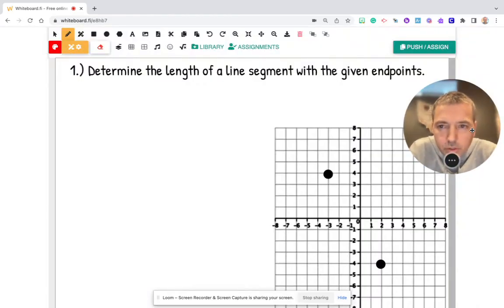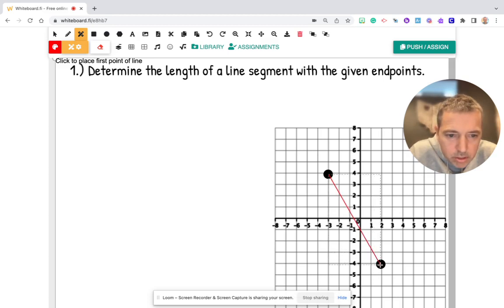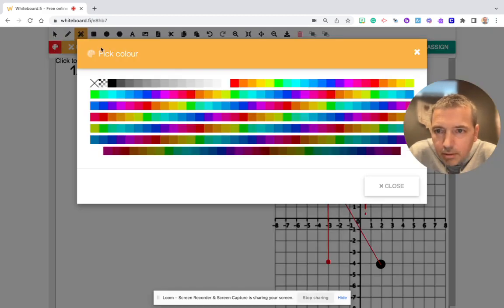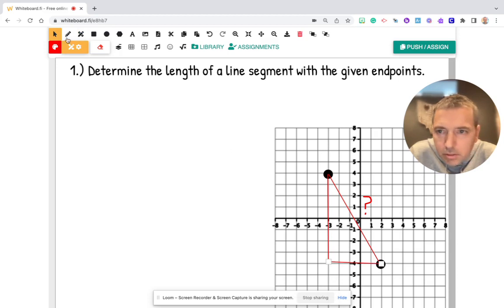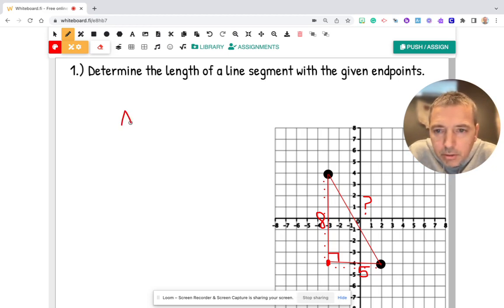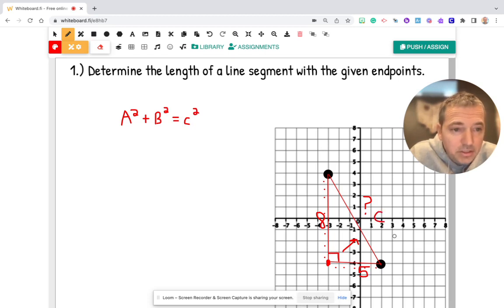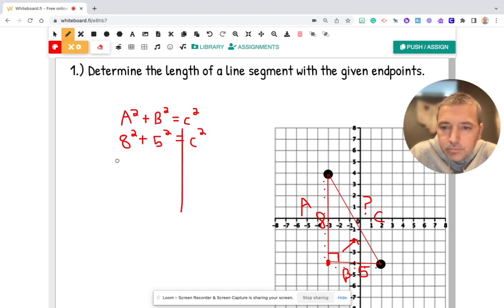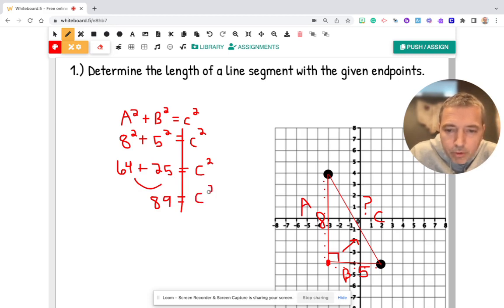Using the Pythagorean Theorem to find the distance between two coordinates.